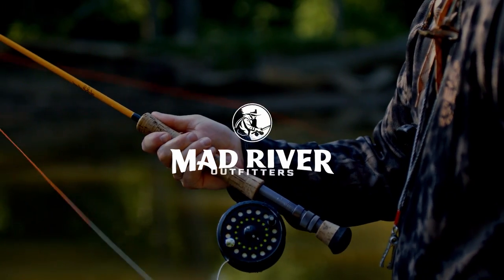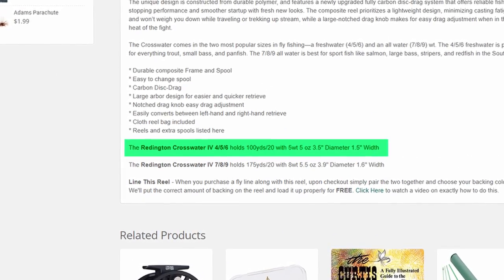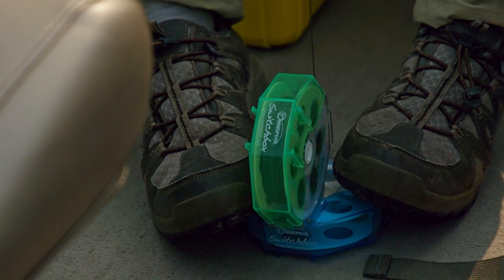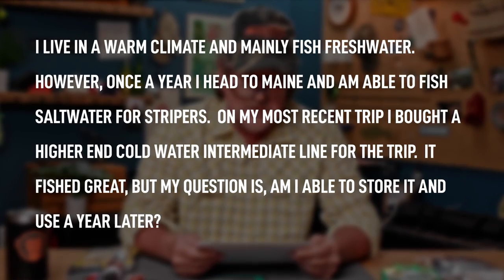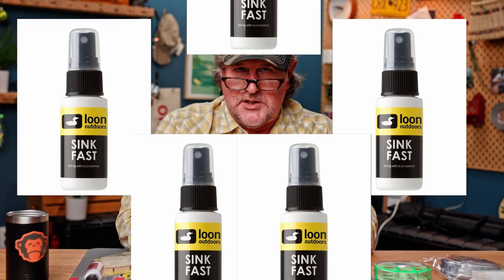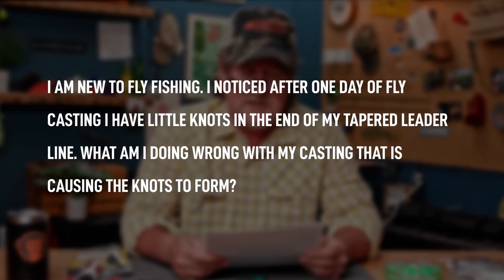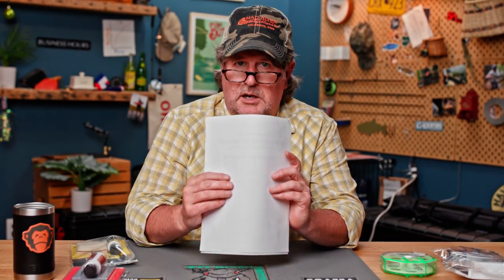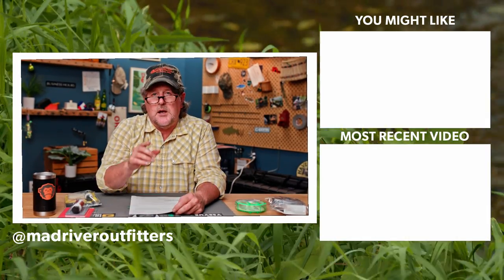Q&A | #52 - How Much Backing on Reels? Creep Fly Casting?!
In this video, Brian Flechsig at Mad River Outfitters breaks down how to know how much backing you should put on your fly reel. He also explains how to and the benefits of storing your fly lines and how to avoid creep when fly casting!